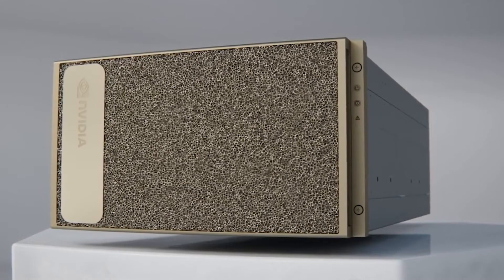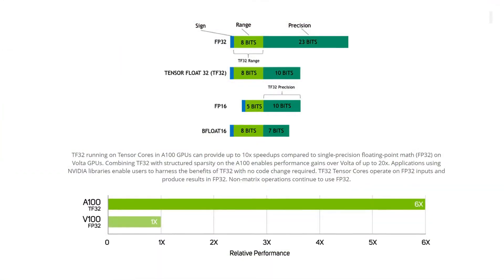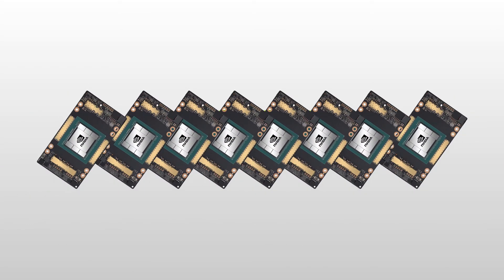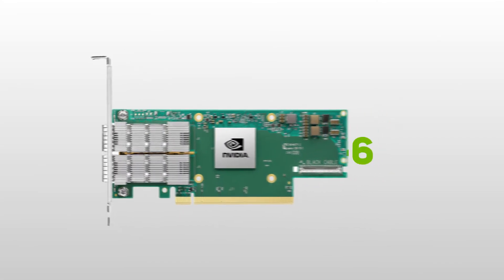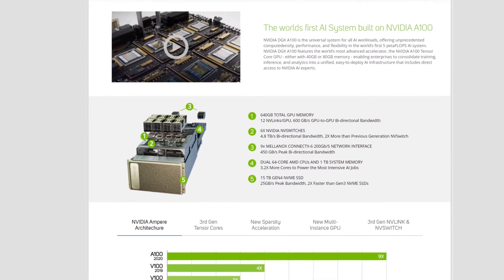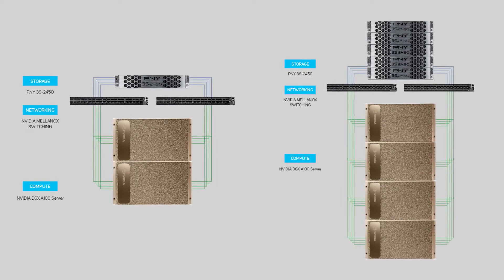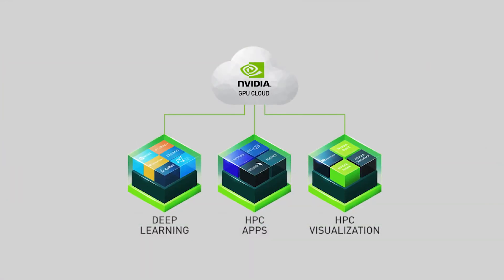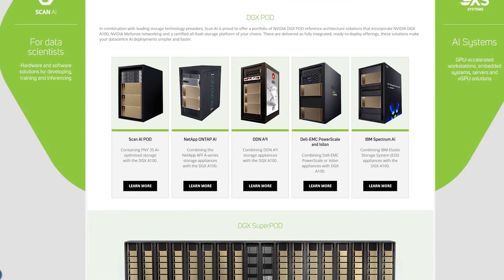NVIDIA DGX A100 - The Universal System for AI Infrastructure - Scan AI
NVIDIA DGX A100 is the universal system for all AI workloads, offering unprecedented computedensity, performance, and flexibility in the world’s first 5 petaFLOPS AI system. NVIDIA DGX A100 features the world’s most advanced accelerator, the NVIDIA A100 Tensor Core GPU - either with 40GB or 80GB memory - enabling enterprises to consolidate training, inference, and analytics into a unified, easy-to-deploy AI infrastructure that includes direct access to NVIDIA AI experts.